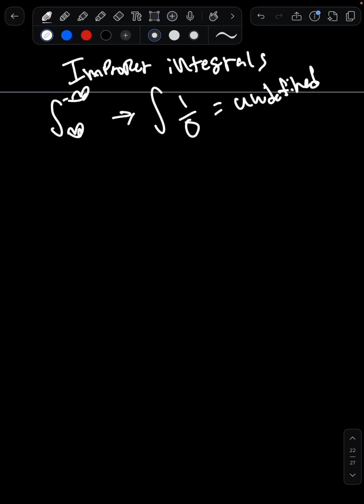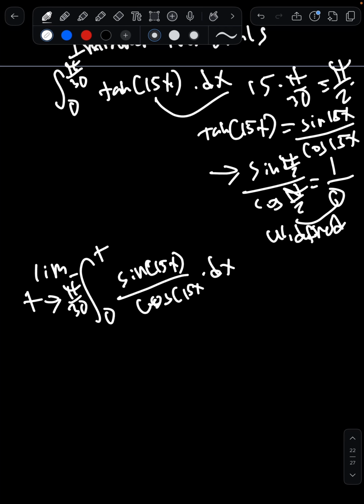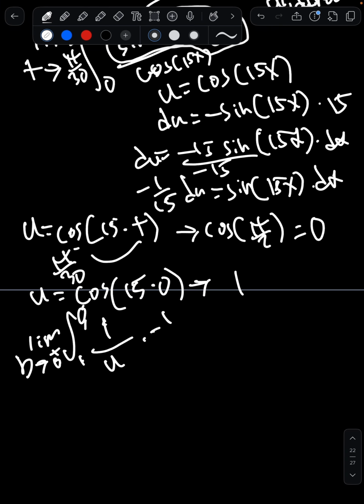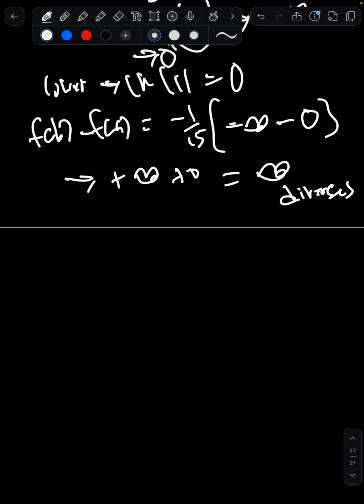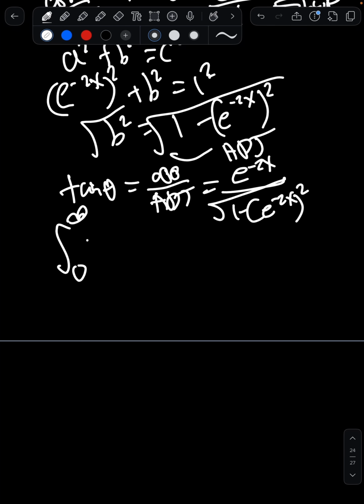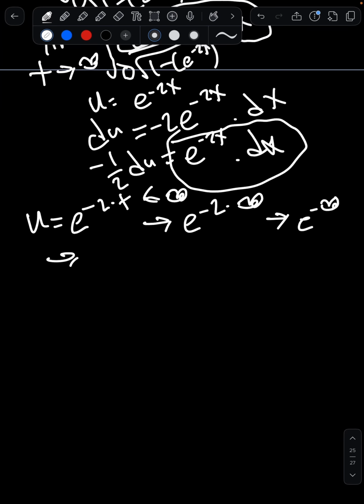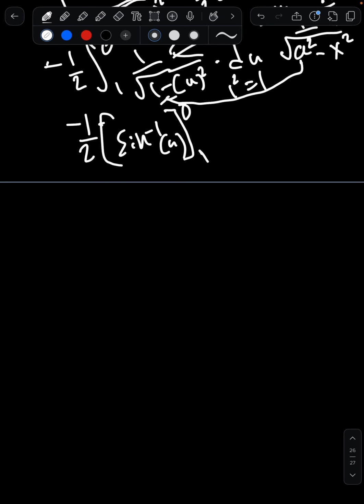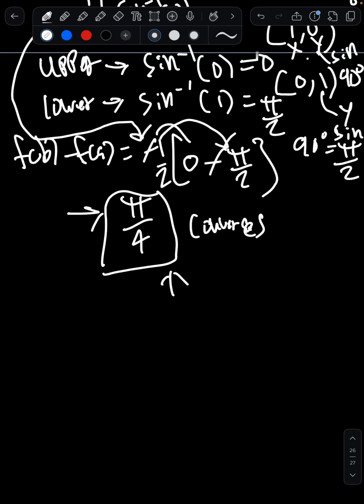Calculus 2: Improper integrals overview with problem solving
A step-by-step walkthrough of Improper Integrals for Calculus 2. This video covers how to properly identify a discontinuity (improper integral type 2) or infinite bounded integral (improper integral type 1). We also cover how to setup and solve improper integrals using trigonometric identities/inverses and limits to describe behaviors of bounds.
00:04 overview
01:02 improper integral type 2
08:49 improper integral type 1